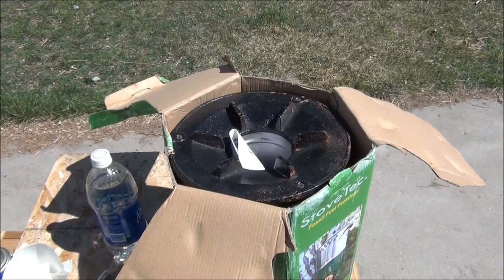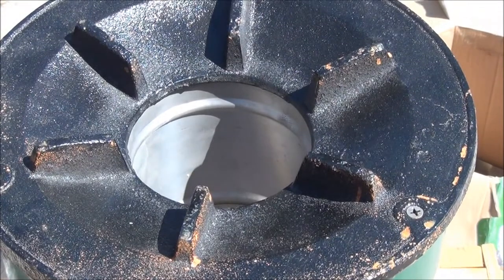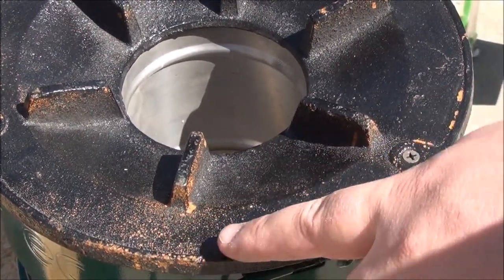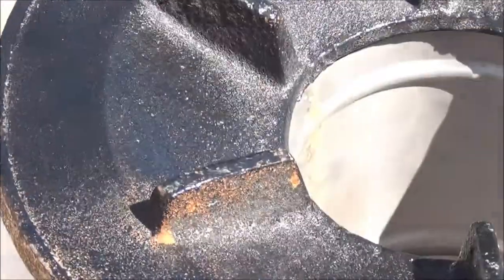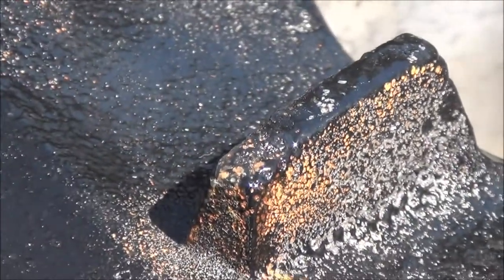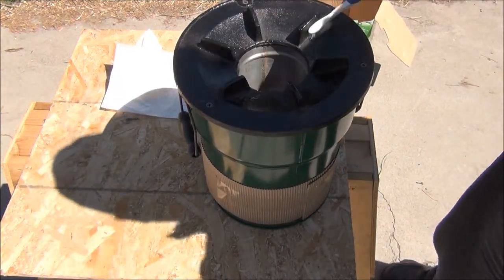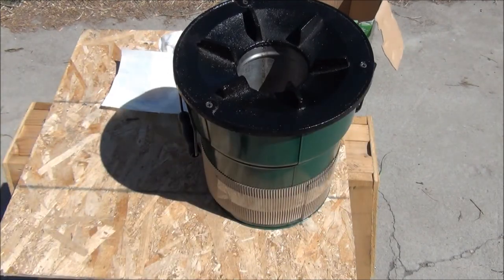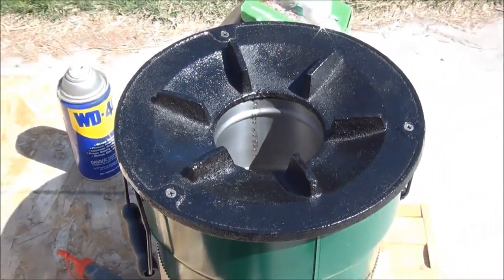StoveTec Basics: Removing and Preventing Rust On Your StoveTec Rocket Stove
- In this video Chris Horrocks of the AfterBURNER Stove Corporation demonstrates three methods of rust removal for the cast iron top of the StoveTec Rocket Stove.  He also discusses several methods of rust prevention, and ways you may "season" the stove top.  In addition, he explains the refractory metal liner in the Deluxe StoveTec Stoves and how it oxidizes differently than cast iron and how it protects the ceramic chimney of the StoveTec Rocket Stove.  After Viewing this video you will be confident in your ability to care for your stove, and more importantly confident in your stoves ability to serve you for a lifetime.

If you do not yet have a StoveTec Rocket Stove and the ability to prepare hot meals and sanitize water using just a hand full of sticks, twigs and/or other scrounged scraps of fuel visit us online and use the coupon code "SAVE" to save another 10% off of the already guaranteed lowest online price.